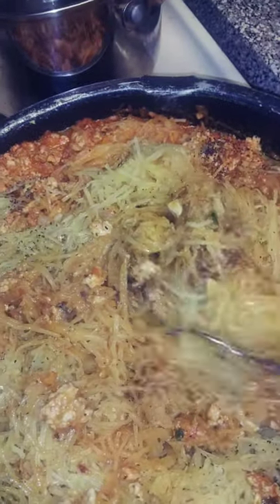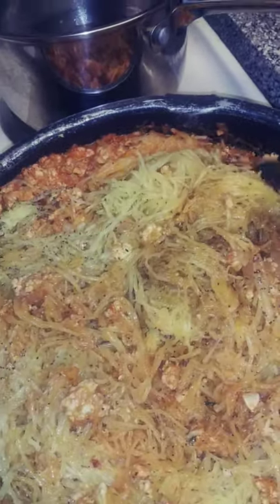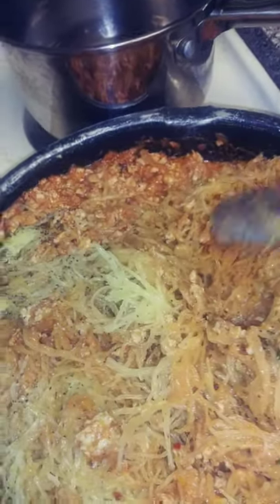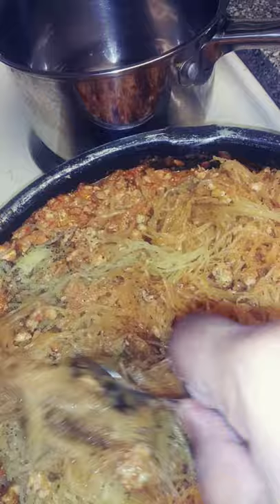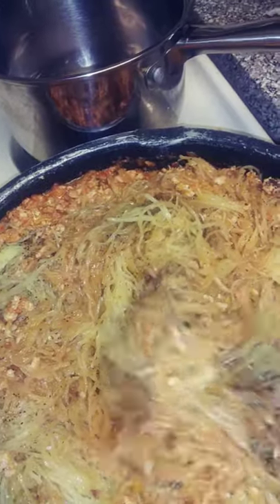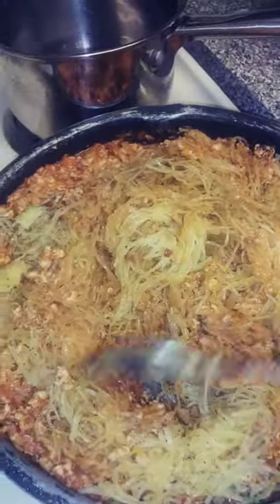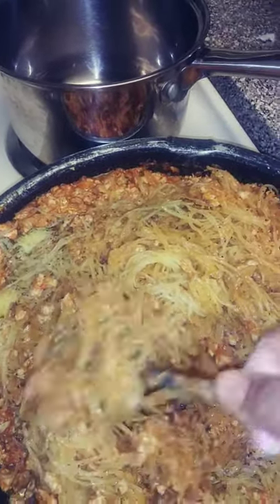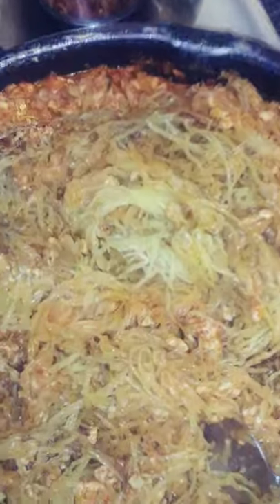July 1, 2020